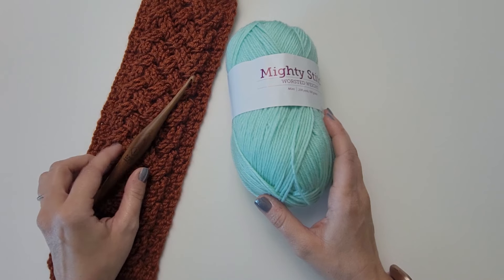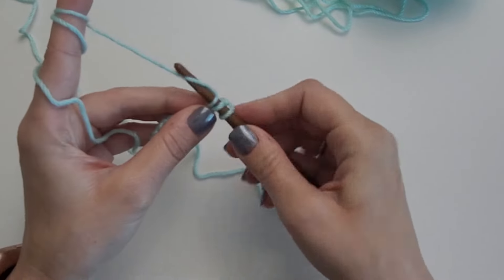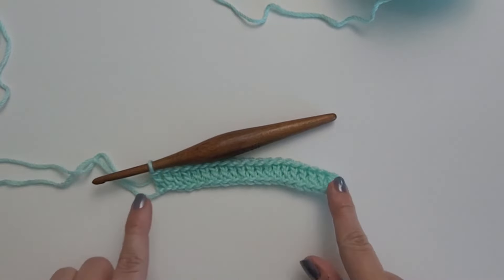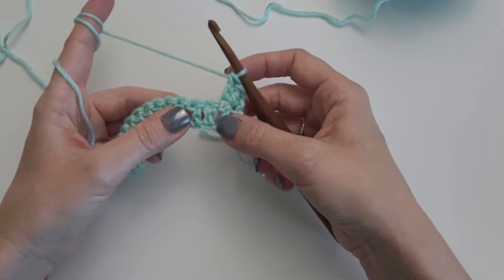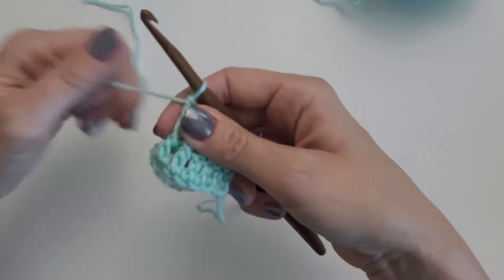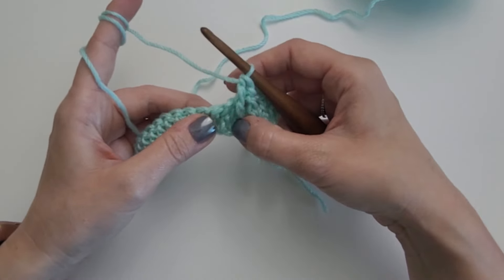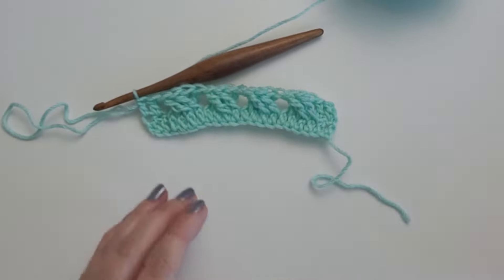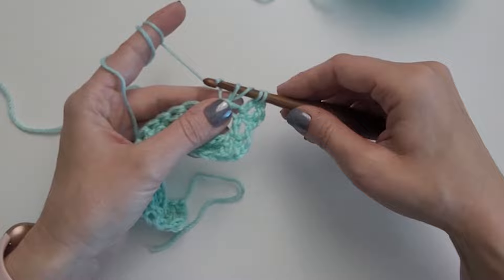How to Crochet the Celtic Weave Stitch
How to Crochet the Celtic Weave Stitch! Grab your yarn and hook and learn this gorgeous crochet stitch!

** Please note- I am a left-handed crocheter. This tutorial has been flipped to better serve right-handed crocheters.

This crochet stitch is an intermediate level stitch. It will be helpful if you know the following stitches:
double crochet
triple crochet
front post triple crochet
back post triple crochet

Celtic Weave Patterns
Earwarmer:

Ets Miss a Video!